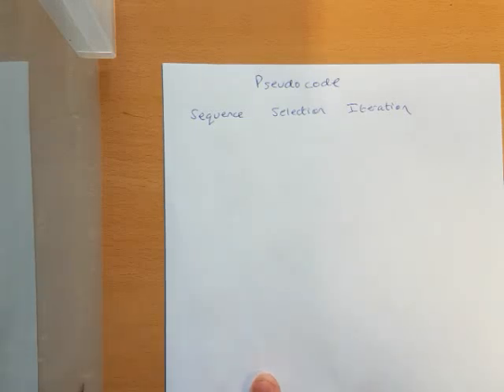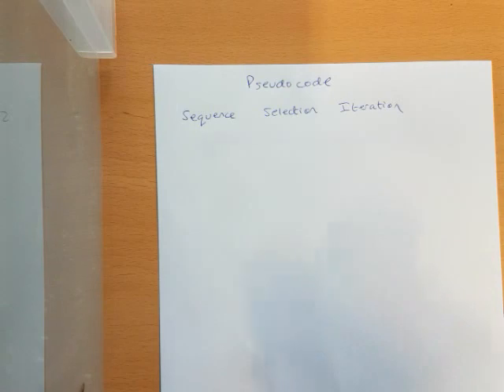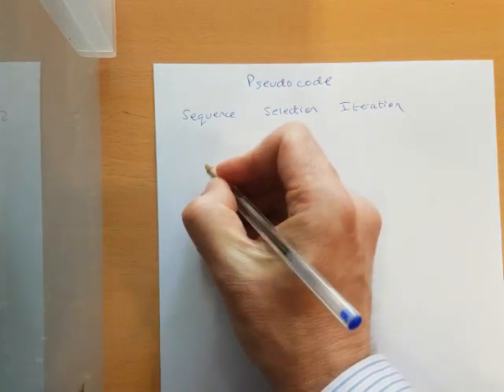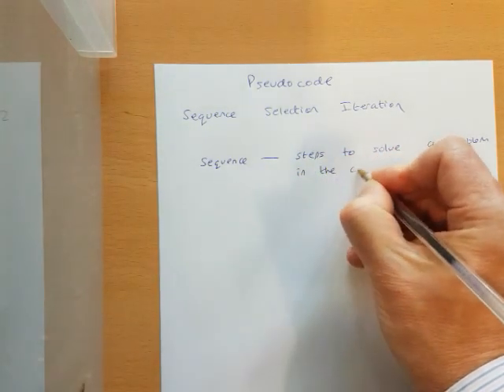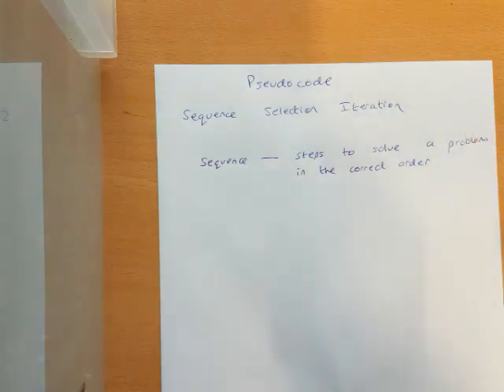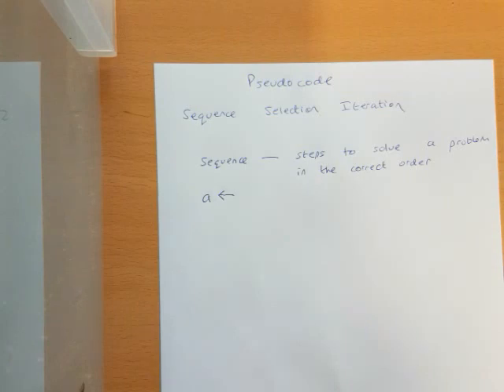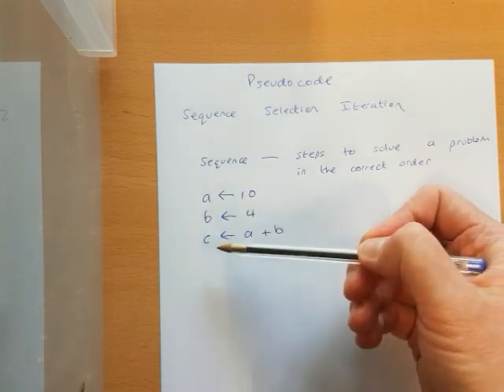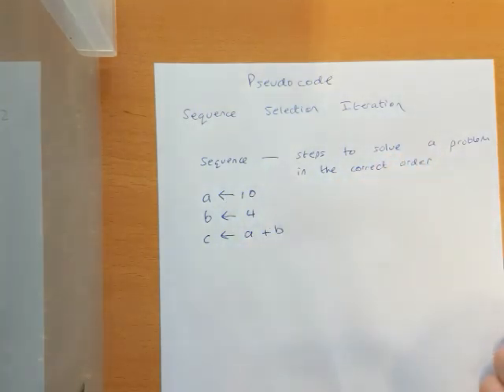*PSEUDO CODE* Sequence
To learn even more about pseudocode check out this recent playlist I created:

Happy Coding!